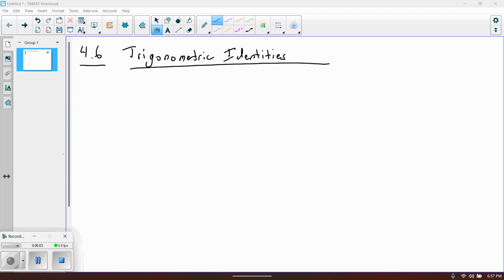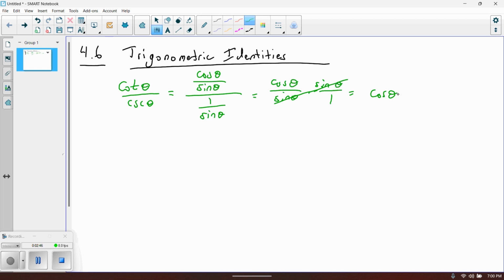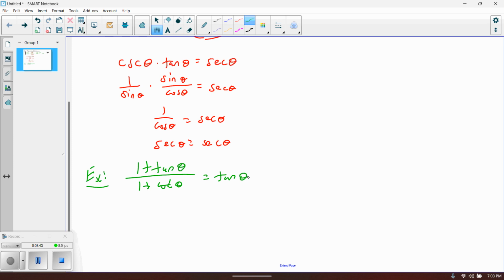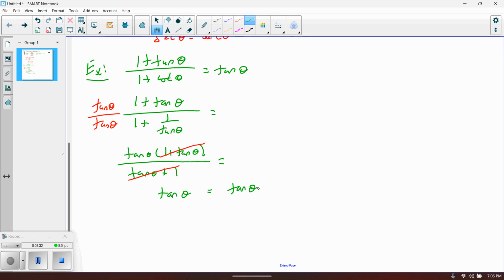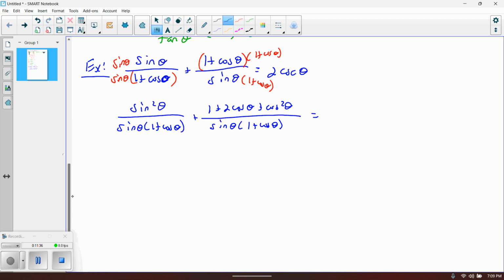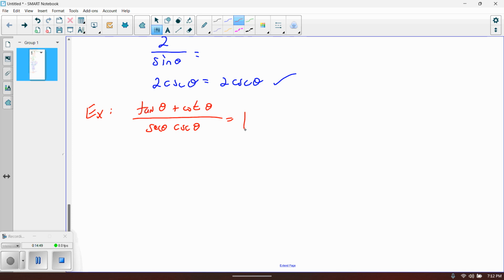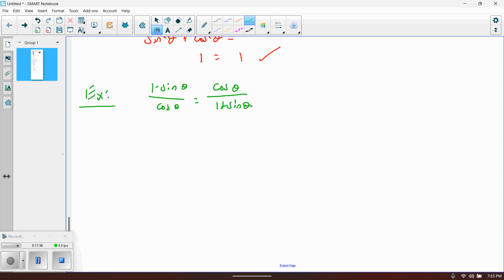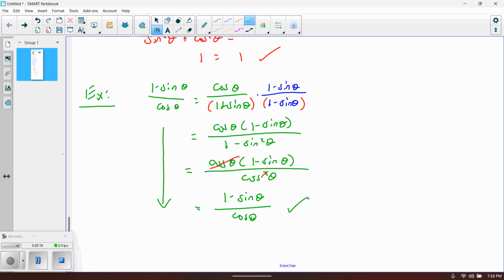MAT 146 Section 4 6